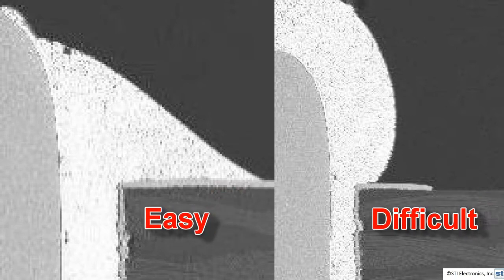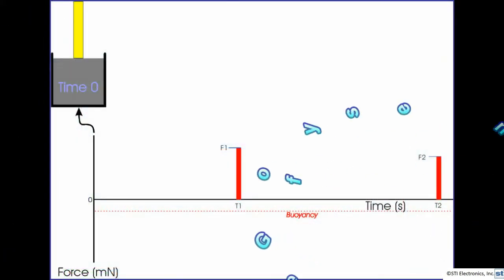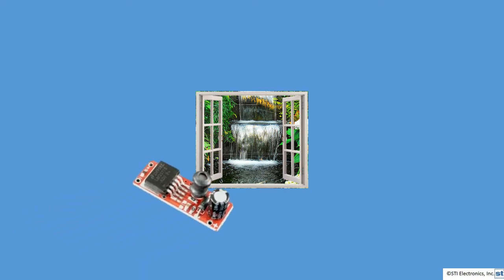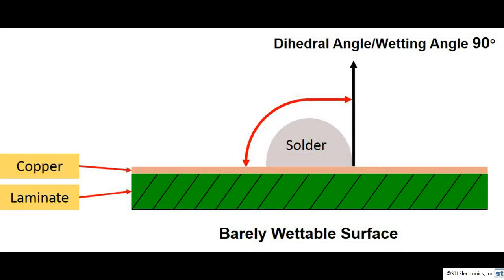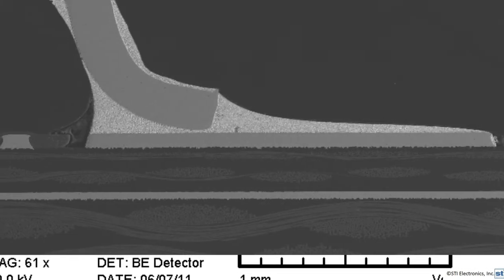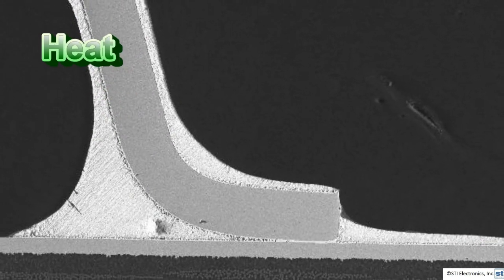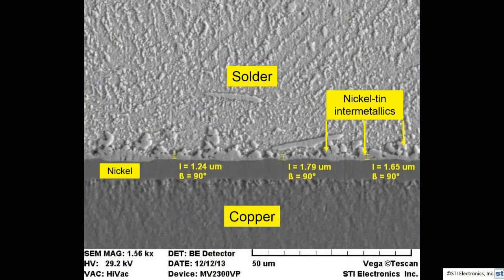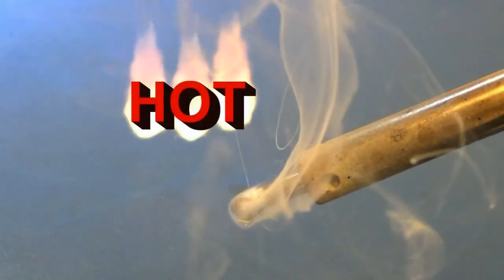Hot Tips #3 Solder Wetting